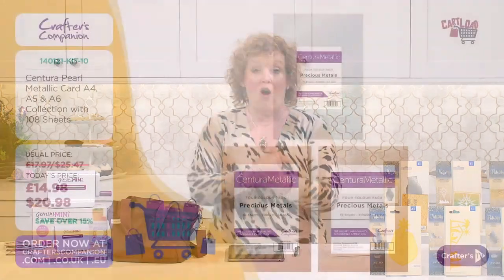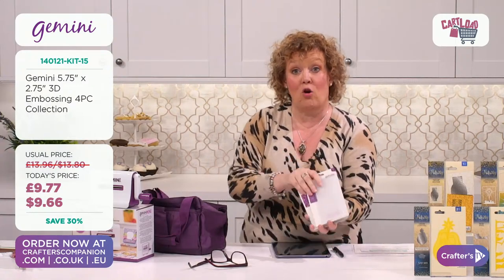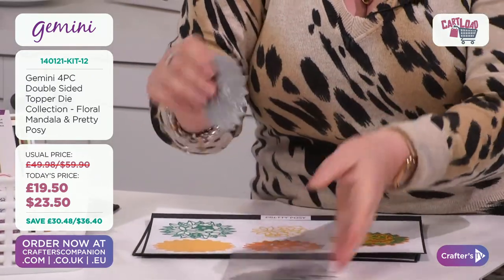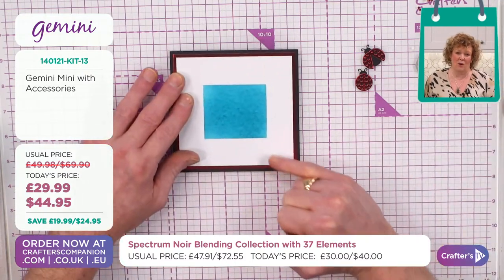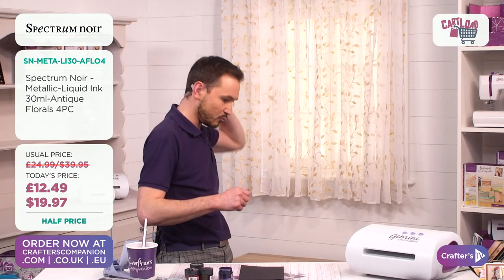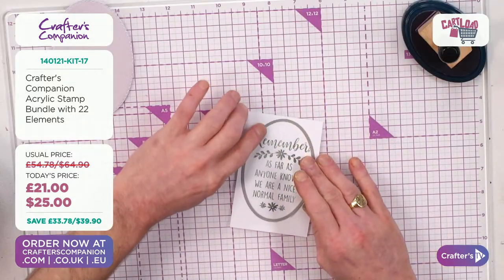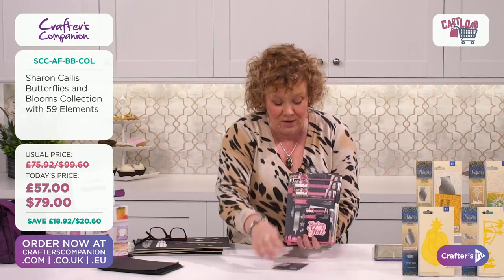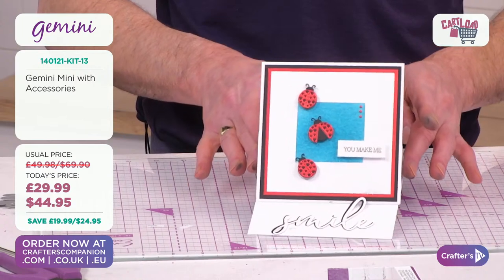14th Jan: Cartload - Bargains galore!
It's time for all the weekly Cartload fun! Join Leann & Craig from 4pm UK  🇬🇧 / 11am ET  🇺🇸 for a super-size shopping extravaganza. They'll have amazing bargains on offer  plus all the usual fun and chatter! Shop during the show here: